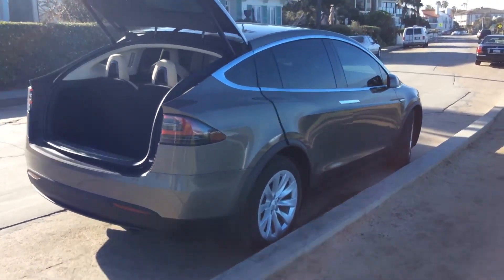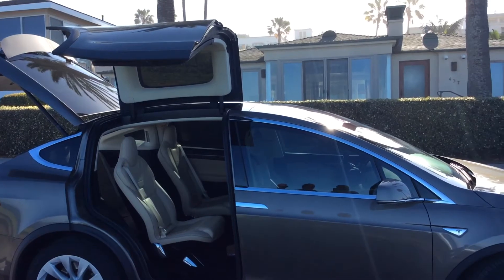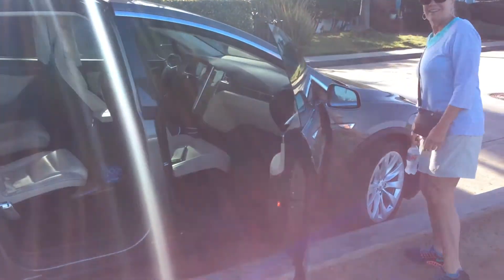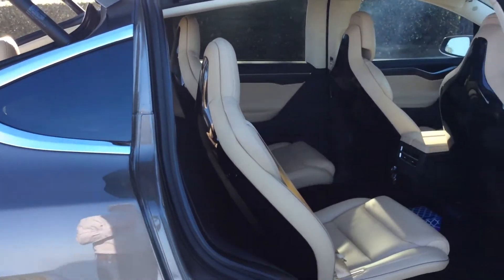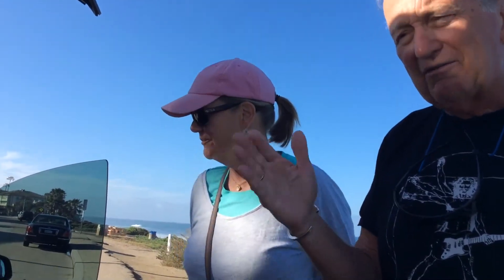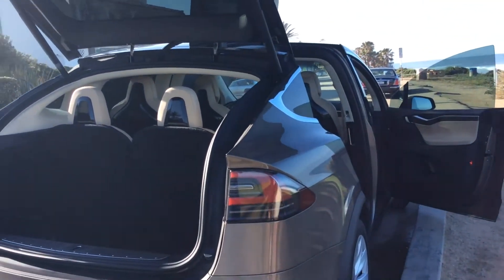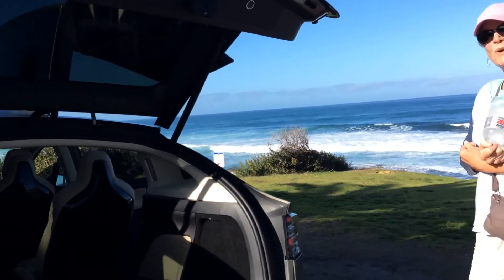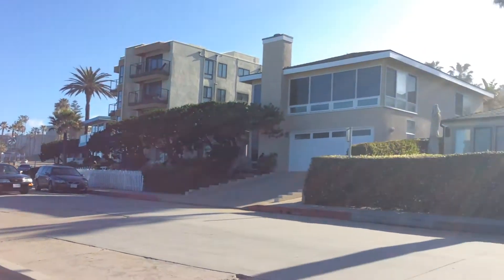Tesla Model X at the cove, La Jolla CA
Titanium Metallic Paint is the color.